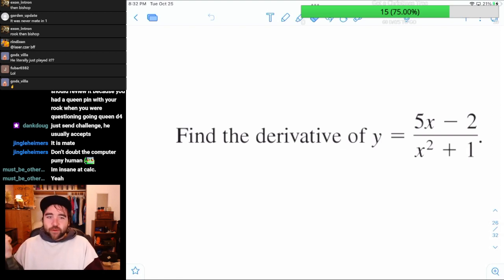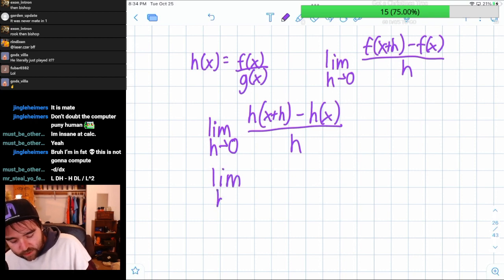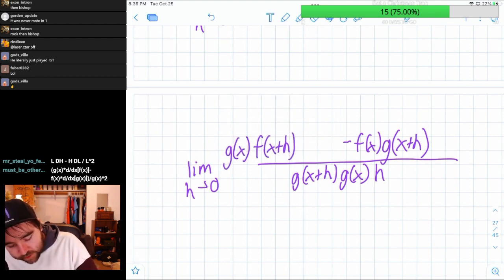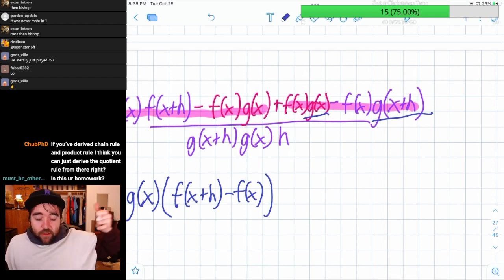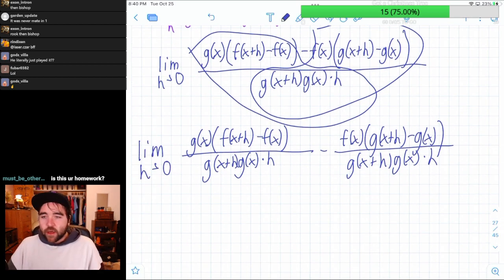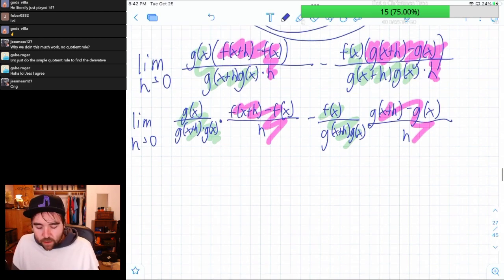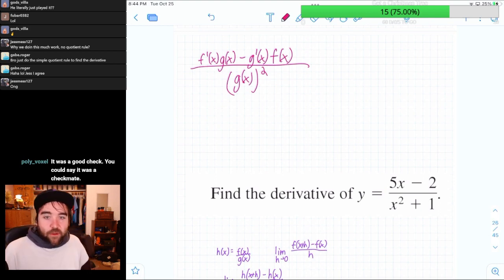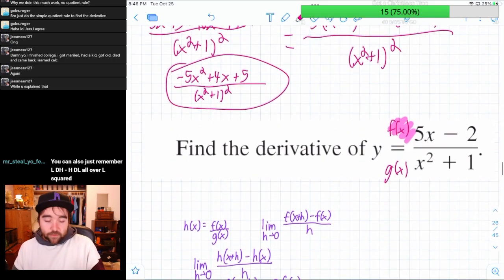Calculus Chapter 2 Section 3 Example 4